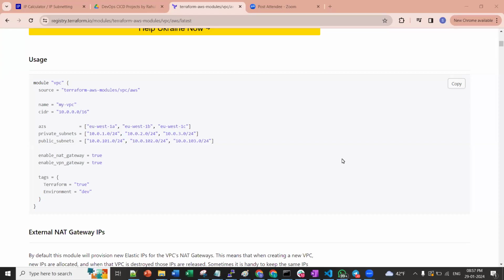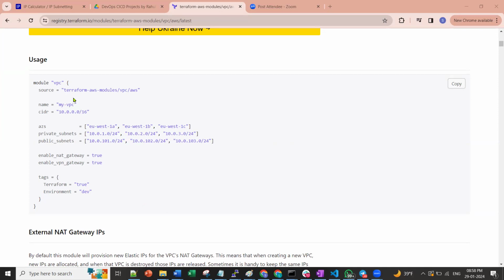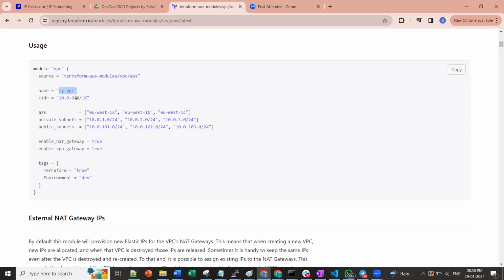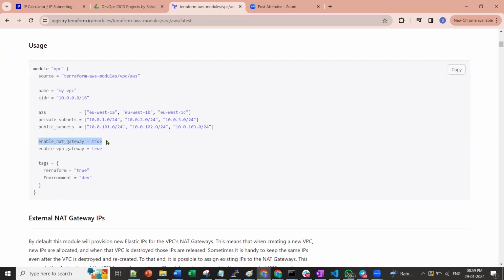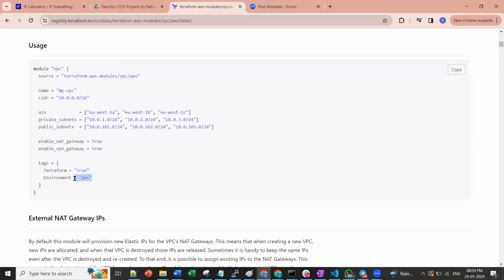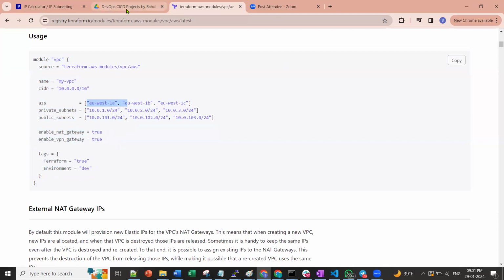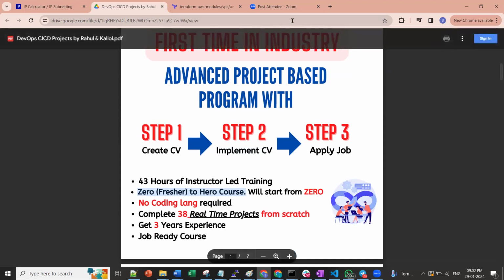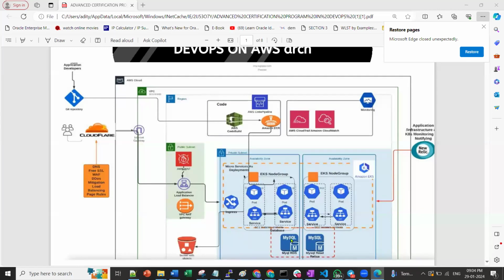What is terraform modules?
This Video Explains about Terraform Modules in our course.

𝐇𝐚𝐩𝐩𝐲 𝐥𝐞𝐚𝐫𝐧𝐢𝐧𝐠!
LWPLabs.com